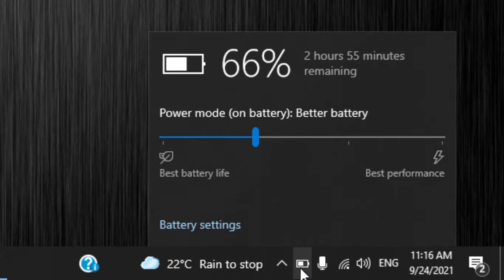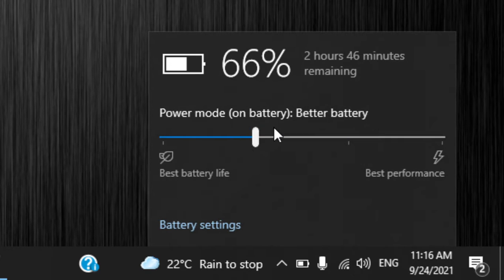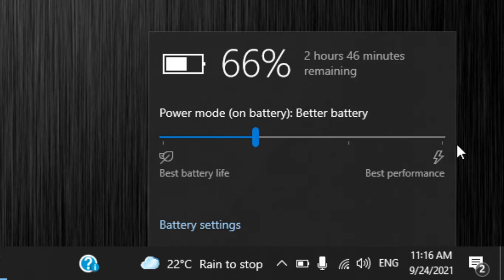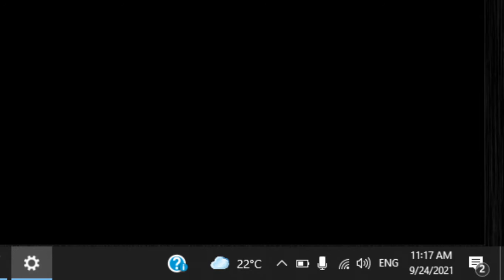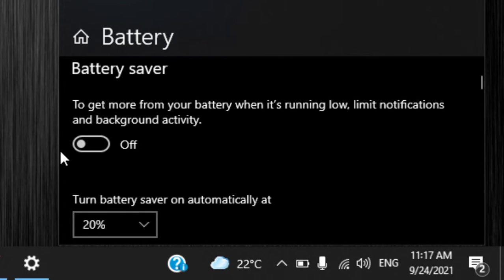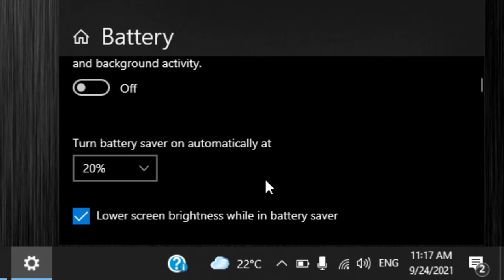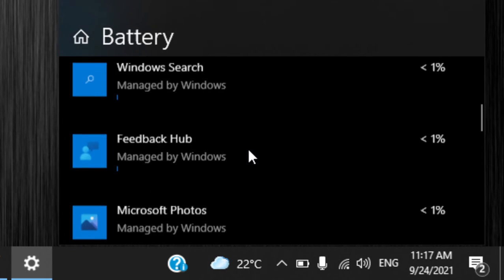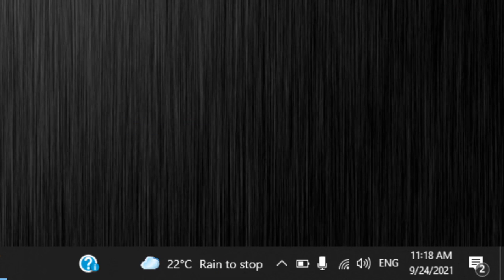Tutorial: How to improve battery life (no software needed)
In this video, I will show you the best way to save battery life using no software whatsoever.